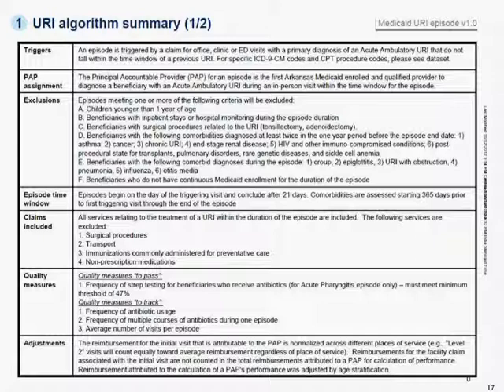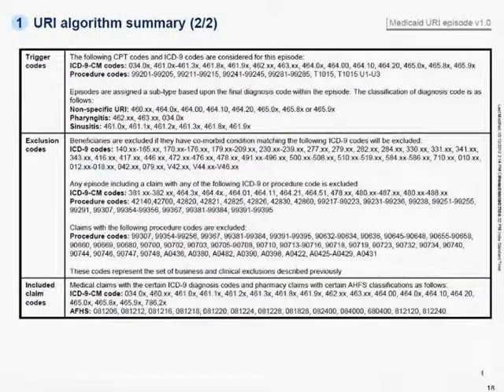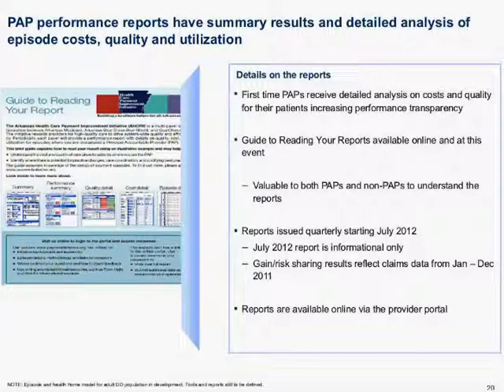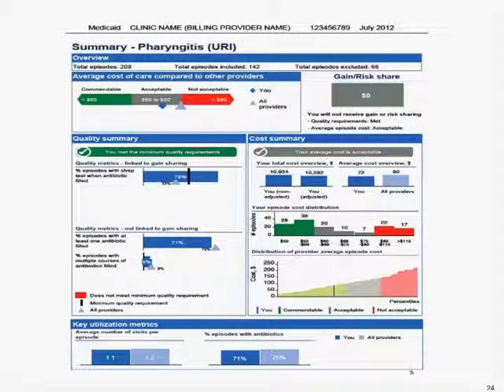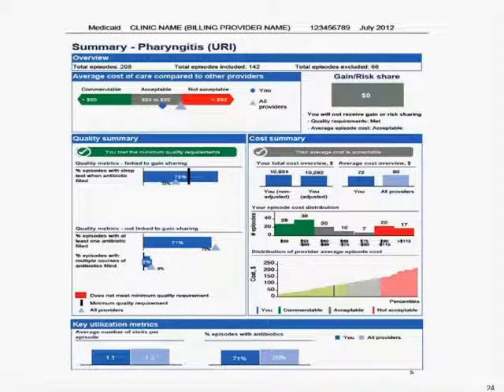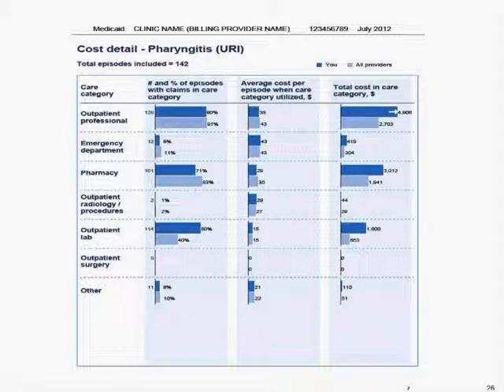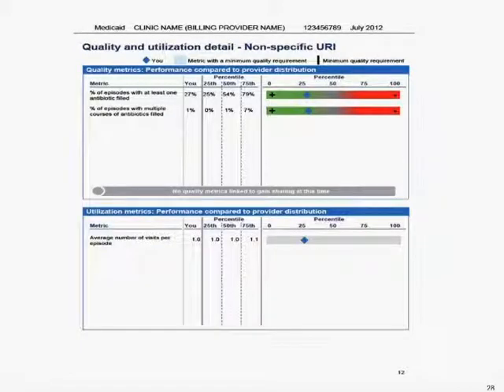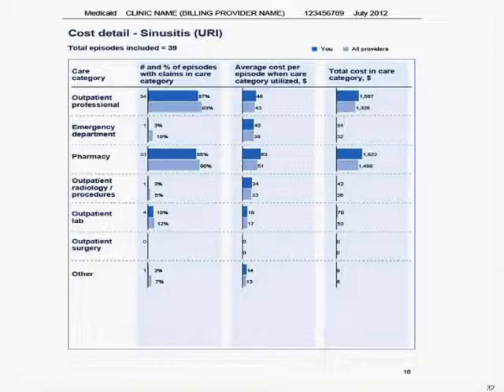URI Webinar Codes and Reports